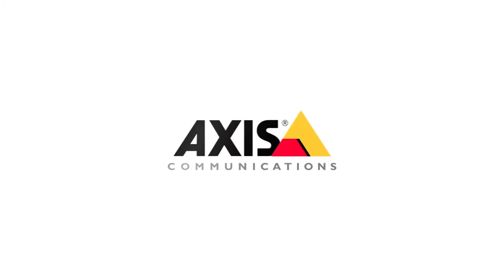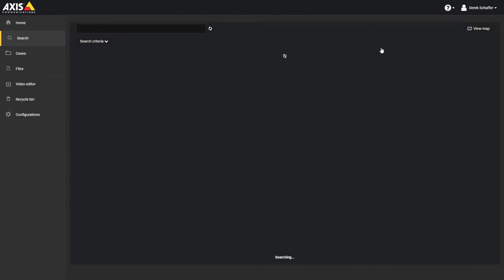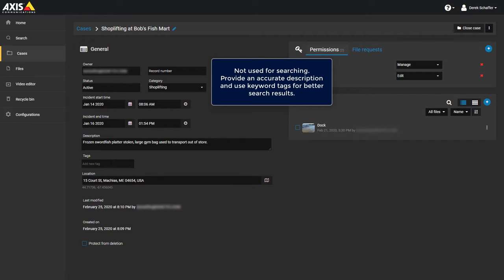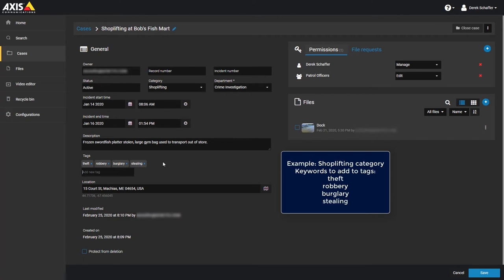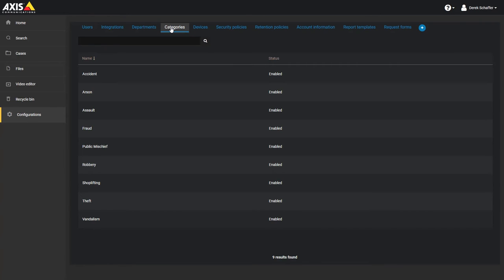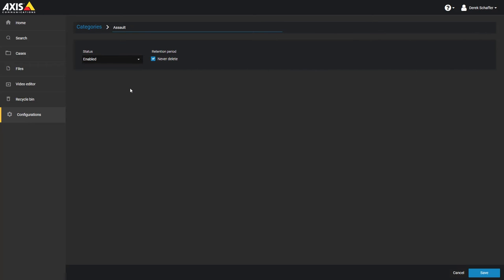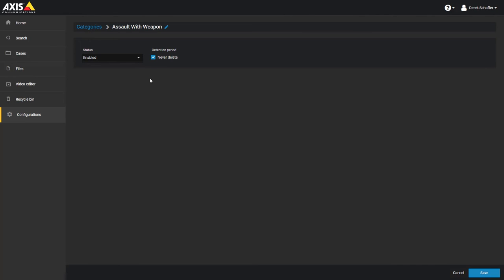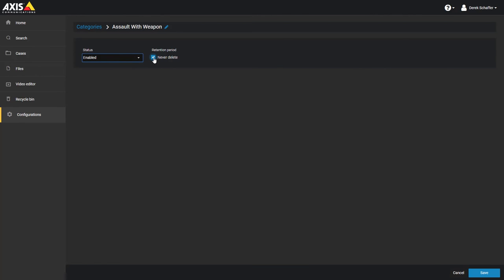AXIS Case Insight - Creating and managing categories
This video shows you how to create and manage categories in AXIS Case Insight.